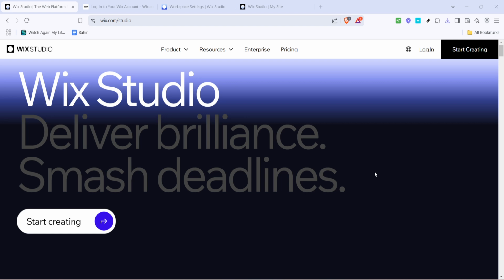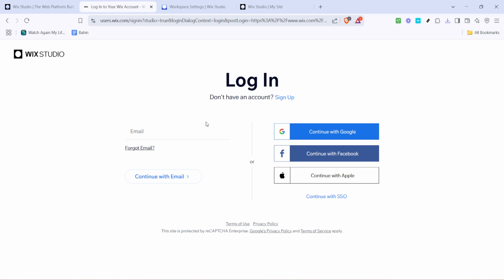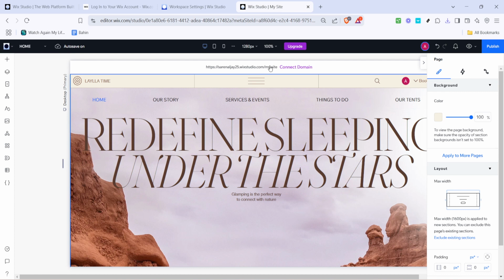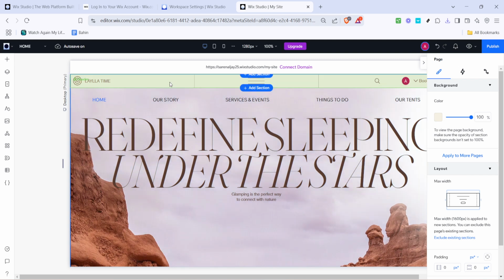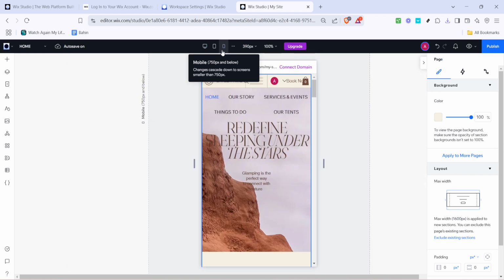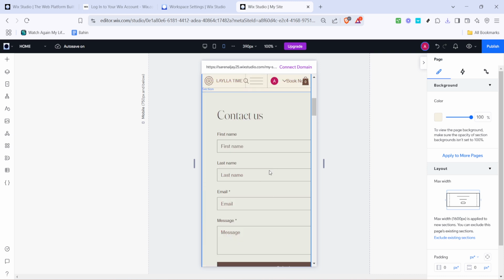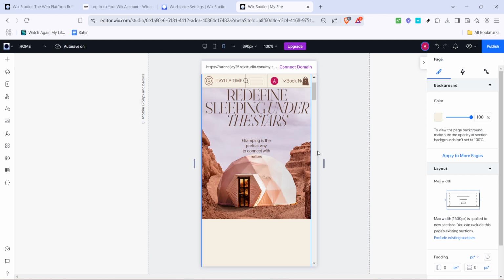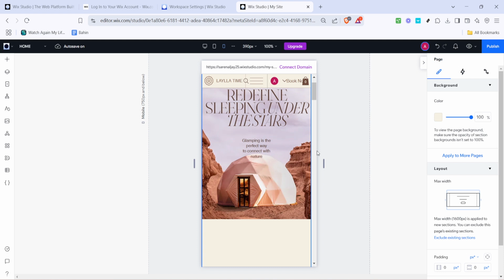How to Optimize a Mobile Performance in Wix Studio Wix Studio (Full 2025 Guide)